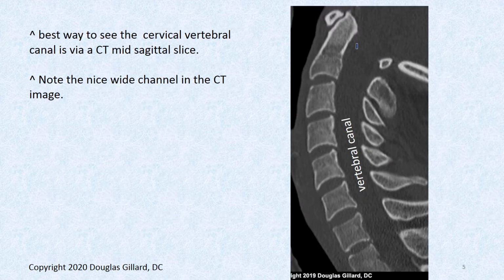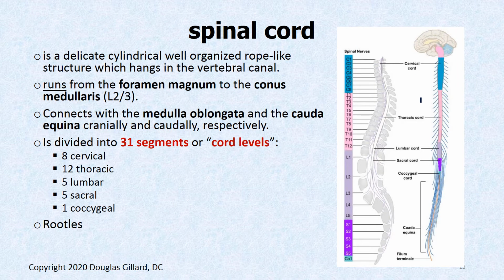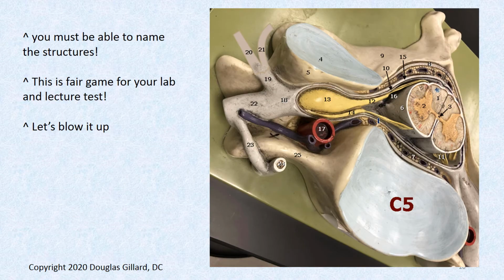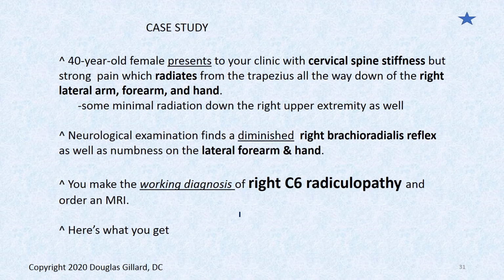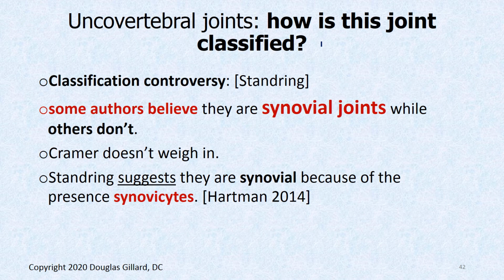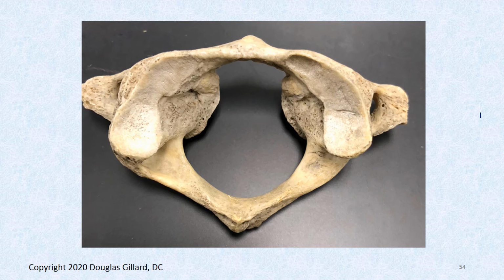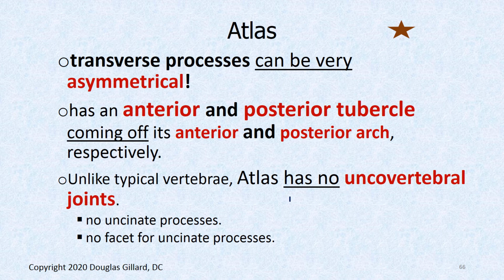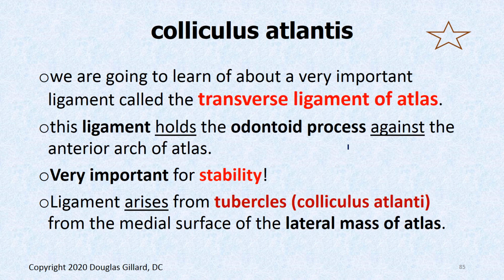Spinal Anatomy: (Wk8)(Wed)(Fall-20): Cervical Spine Continued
This lecture we discuss more about the cervical spine. We review the osteology look at some central nervous system basics and talk a little bit about cervical disc herniations and other causes of cervical radiculopathy.